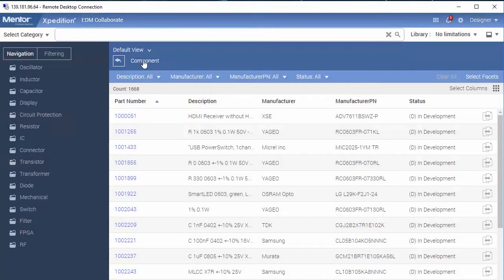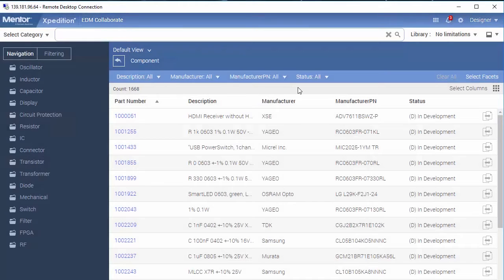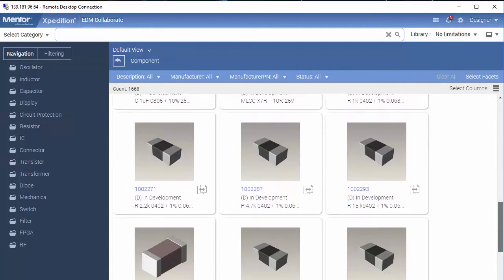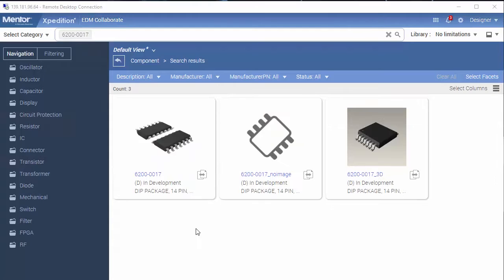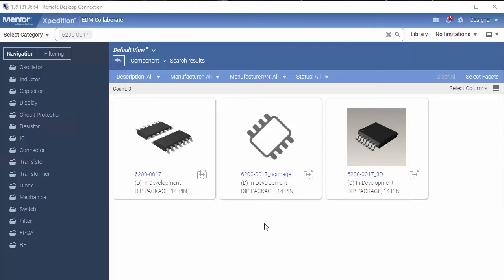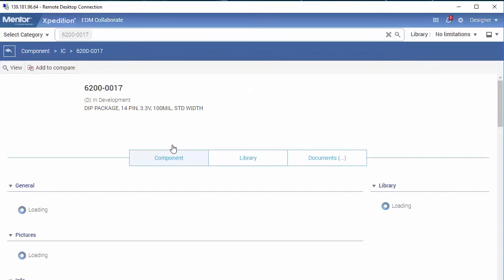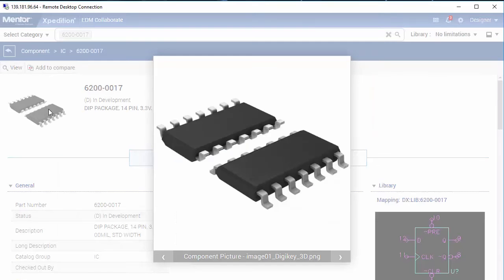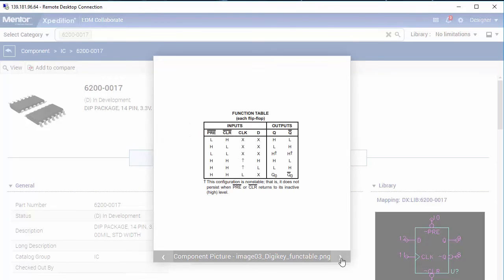Tile View of Components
EDM Collaborate 2.7 now offers a tile view to take advantage of viewing either the 3D model pictures, or the default component pictures defined in EDM Library. Users can select the tile icon next to the to switch between showing columns and tiles.